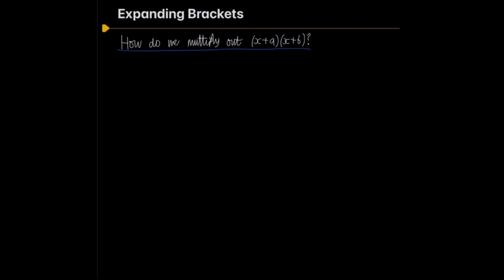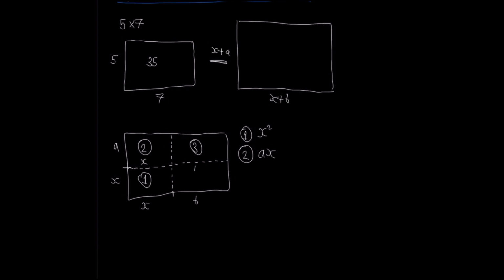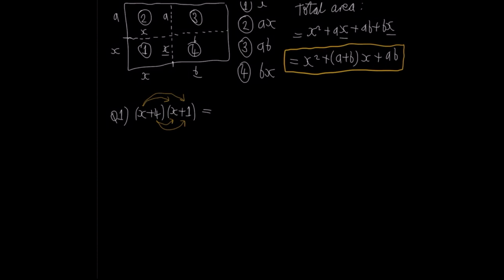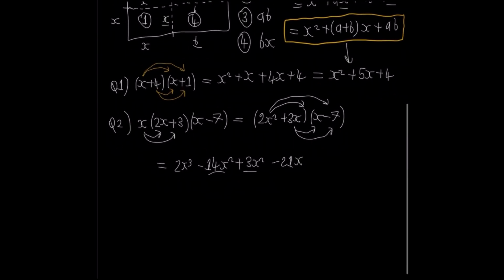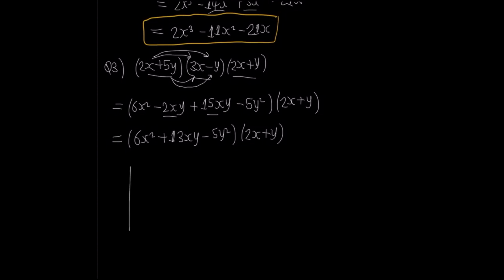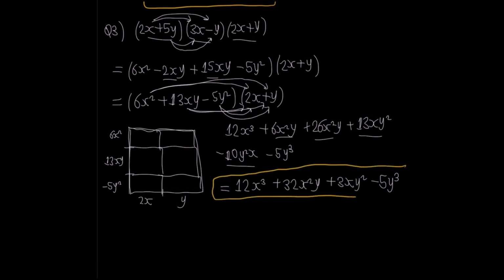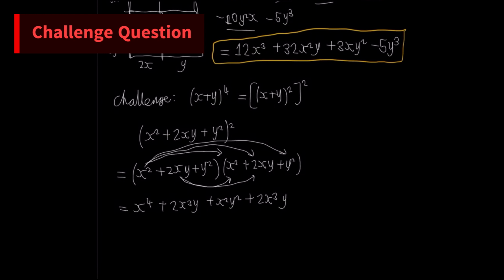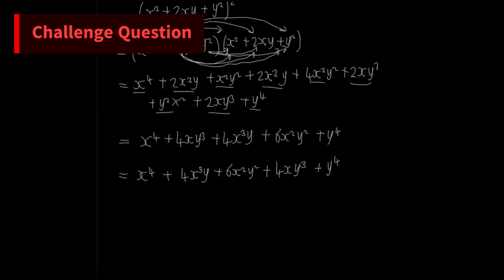The easiest method for expanding brackets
This is Lesson 2 in the Pure Mathematics A Level Year 1 / AS course. In this video I explain an intuitive method for expanding brackets and go through some practise questions.

If you are looking for a maths/physics tutor check out my Superprof account

Timestamps:
0:00 Intro
0:16 Geometric Interpretation
2:47 Practise Question 1
4:02 Practise Question 2
5:15 Practise Question 3
8:21 Challenge Question
11:51 Outro

8:21 Challenge Question